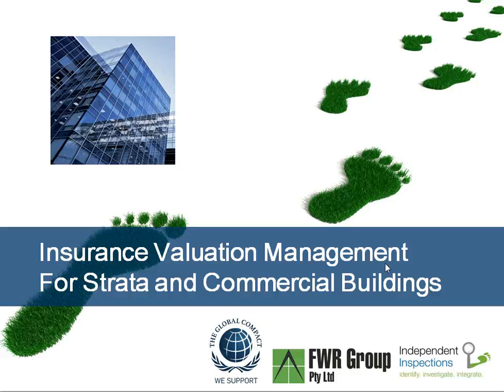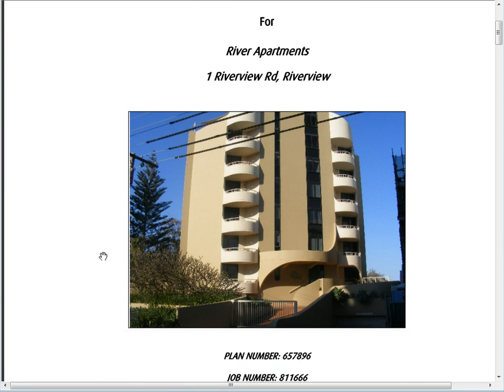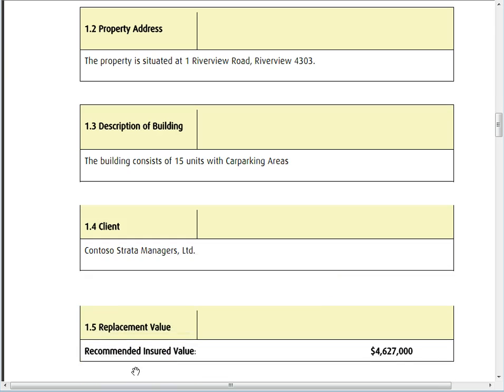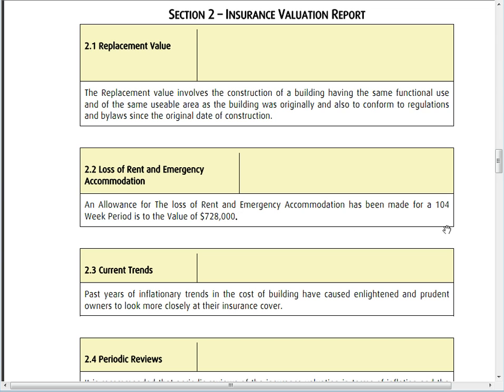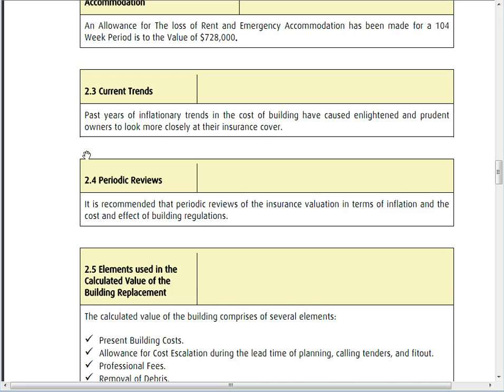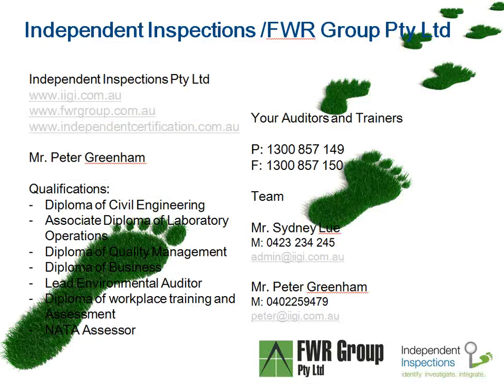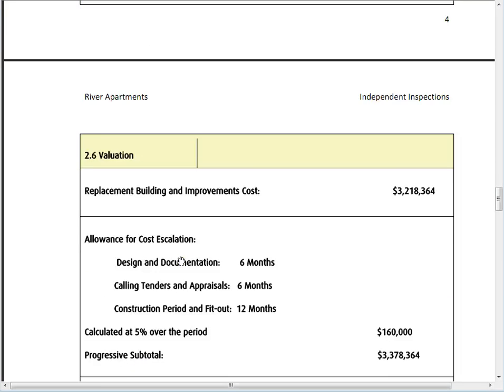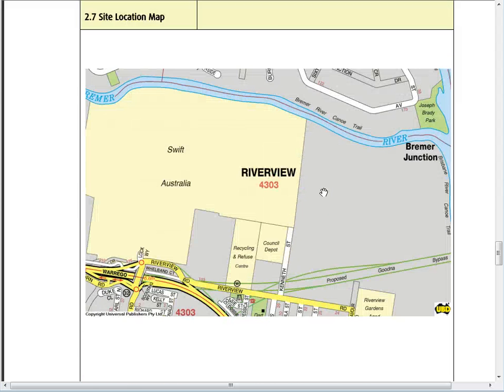Insurance Valuation Management For Strata And Commercial Buildings Part 2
0:00this is part 2 of insurance valuation management
0:04for strata and commercial building so earlier on we looked at
0:09the insurance valuation we'll go over that again now
0:12what is an insurance valuation, that's fine
0:16we've gone through the critical elements
0:19of what the body corporate or the owners corporation needs
0:23to do; we looked at the case study and now what we'll do now we'll go into one of
0:29the sample
0:30the reports we'll go through a report to see what that looks like
0:34okay, so this is a standard building
0:401, 2, 3, 4, 5, 6, 7 levels
0:45so we'll have a look and just see what what's in here
0:48so these are some
0:52some of the items that are in a insurance valuation
0:56so 3 basic sections
0:59where is your insurance valuation summary
1:03basically your insurance valuation report
1:07and also your report notice inside
1:10photographs
1:16so this is a sample
1:20a sample report which is a building that consists of
1:2315 units with car parking areas and the replacement value
1:28for this building is $4.6 million so
1:32we'll have a look from the basic construction cost to the
1:35the replacement cost where there's gonna be a a big difference between the two
1:40okay
1:43so the...where we're looking at in the insurance valuation is looking at the
1:49critical aspects and what we need to do so
1:51the first thing we need to do is determine the replacement value of the building that's
1:56that's fine so make sure it complies with all the
2:00the regulations and the bylaws since the date of of construction so
2:05so maybe
2:06the updating of the 5 panels, all
2:10the different regulations for that sort of building at the same time, okay?
2:13loss of rent and emergency accomodations
2:17so this is where we're talking about in the event of a fire is there enough
2:22money to look after
2:23104-week period which is 2 years
2:26okay
2:30so the next thing we look at is current trends depends on the
2:34when you do a review of a insurance valution once every five years
2:40then the insurance valuation keeps up with
2:44yourl building rates and the changes in legislation for either
2:48say removal debris and getting rid of the the
2:52the stuff from site as well as the normal construction site of a building
2:56so this is
2:57one of the other items that we need to look at so this is when we're talking about a periodic
3:03review so
3:04once every five years we're supposed to do a review of the
3:07insurance cover to make sure that it's up to date with everything
3:12okay, so we're looking at the elements that we use in calculating
3:17the building replacement value so the present building costs
3:21we allow for the cost of installationl while
3:25the tenders and everything come together, the professional fees
3:29removal of debris and then the cost escalation
3:33from when the initial planning went ahead towards
3:36the final completion that or the building so
3:39as we saw in this building here
3:46we had 26 months from going from stage 1
3:50to its final stage so
3:53there's a fair bit of a gap in between here so the original quotes you got to
3:58replace the building back here
3:59is gonna be different by the time you get to this stage specially after, you konw
4:03you got nearly 2 years that have gone past
4:08okay, so what I might do I'll stay on that
4:12section from there
4:15no wait I'll go through here, okay so if we look
4:18at this initial section for here so we're saying
4:23total bill cost is $3.2 million
4:26but by the time you go through your
4:30cost escalation you got your fees
4:33removal of debris, that's where it goes up to $4.6 so you can see
4:383.2
4:41there's about $1.2 million extra from
4:45your normal bill cost to just to rebuild the building
4:49as opposed to all this extra
4:53cost periods in here so we'll look at that in the next section 'cause we've run out of time on this one
4:57okay?